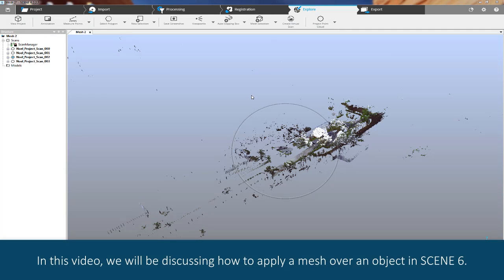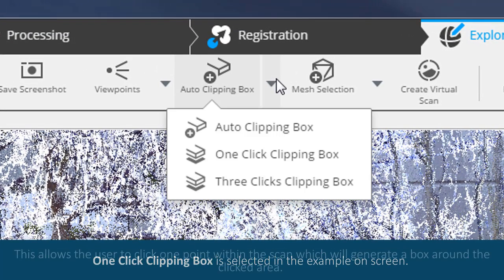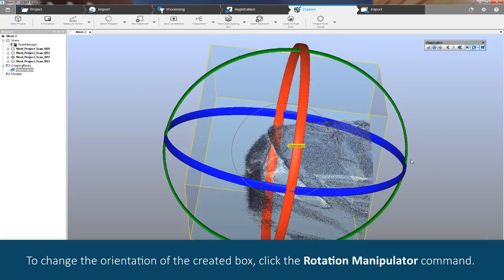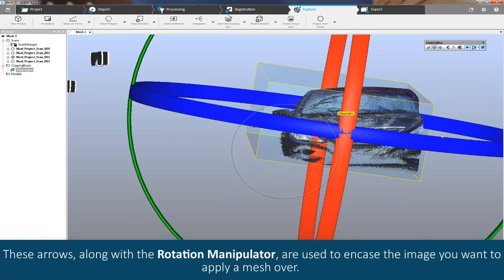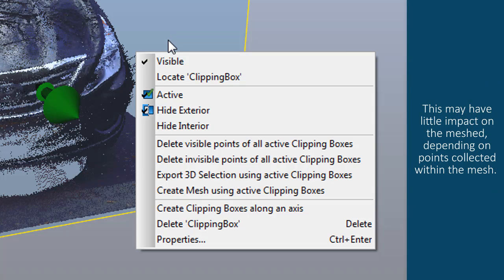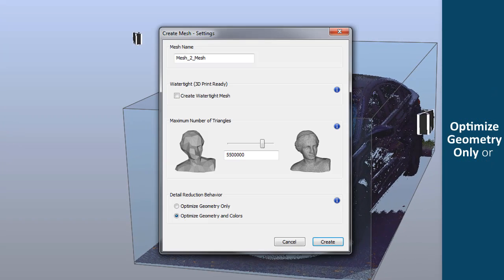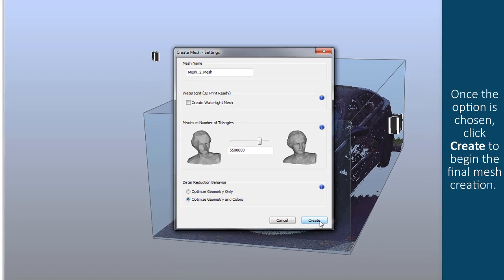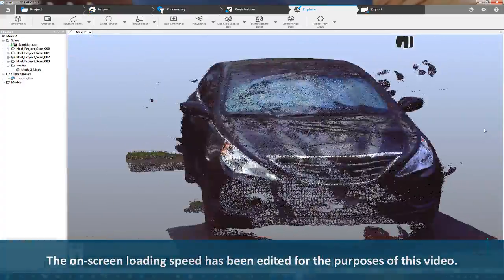FARO SCENE 6 - Creating Mesh Over an Object - English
FARO SCENE 6 enables you to create Mesh over a point cloud object. See how.